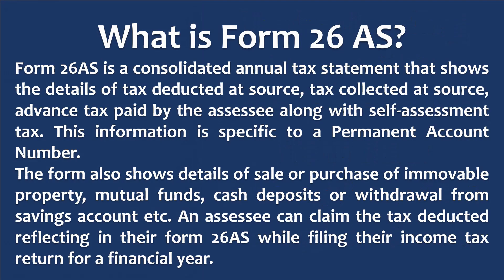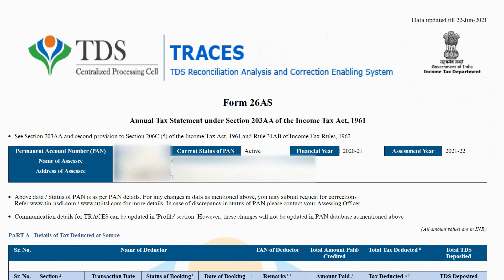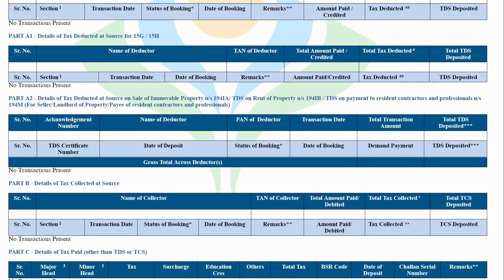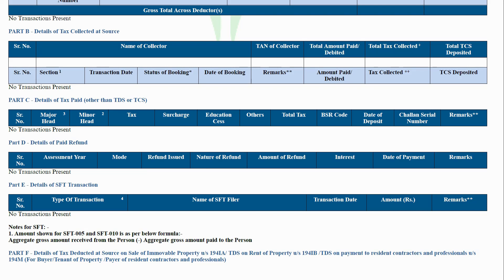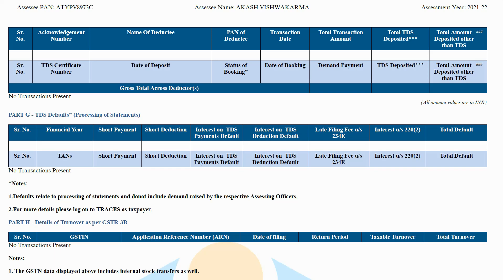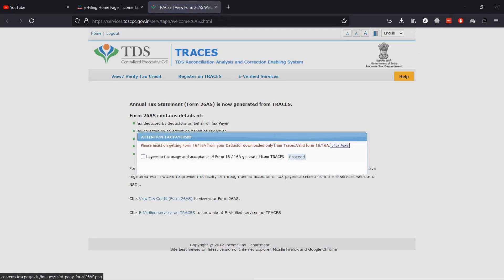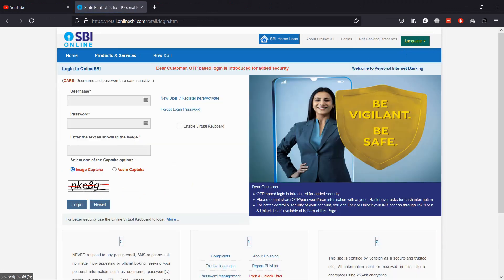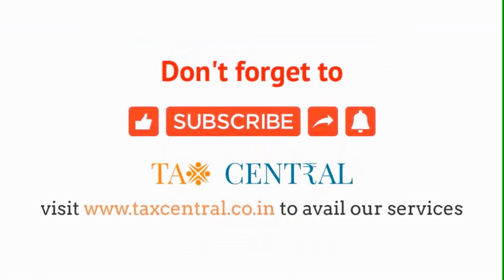Download 26AS Statement from Traces | Form 26AS Download Complete Process from New E-Filing Portal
This video will guide you to how to download 26AS Statement from New E-Filing Portal 2.0 or Form 26AS from TRACES website complete process.
In this video step by step process explained so that you can easily download form 26AS statement to view all your deducted TDS or to file ITR with the help of 26AS.

If you have any query you can ask in comment.

Timestamps:-
0:00 Intro
0:11 What is form 26AS?
0:55 Parts of 26AS
3:35 Download 26AS new e-filing portal
4:35 Download 26AS from Online Banking